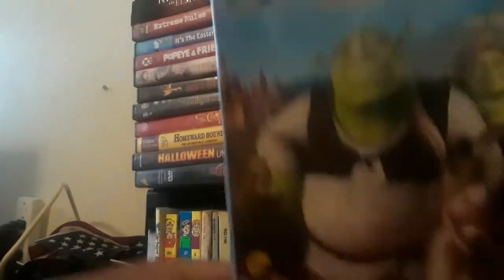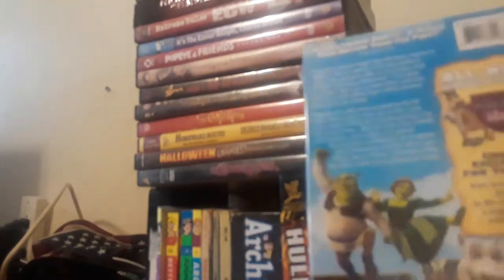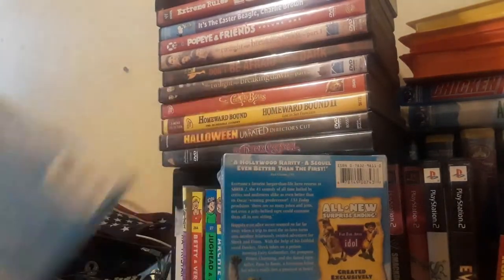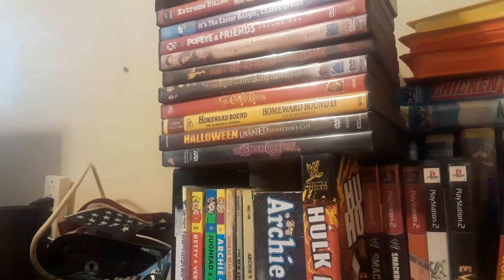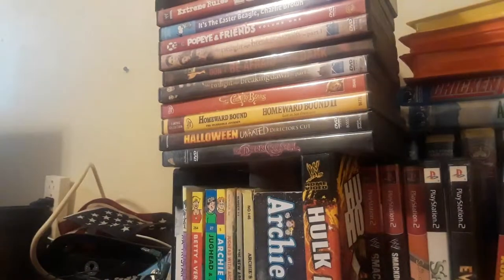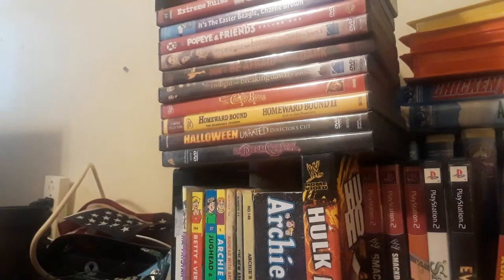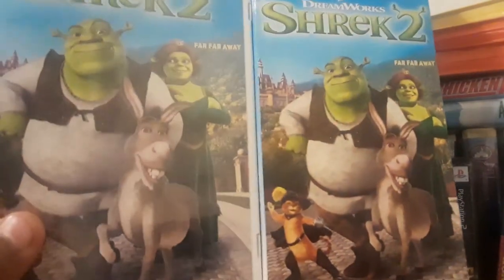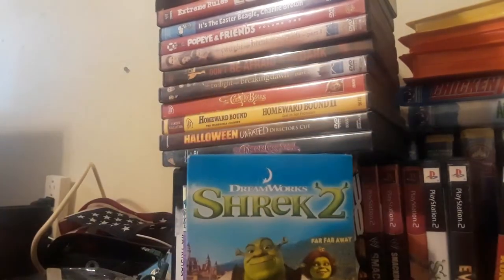Shrek 2 VHS Unboxing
Waffles